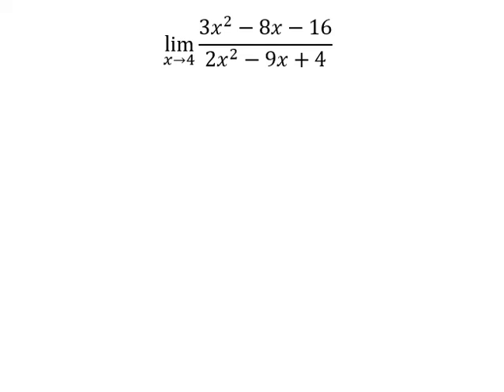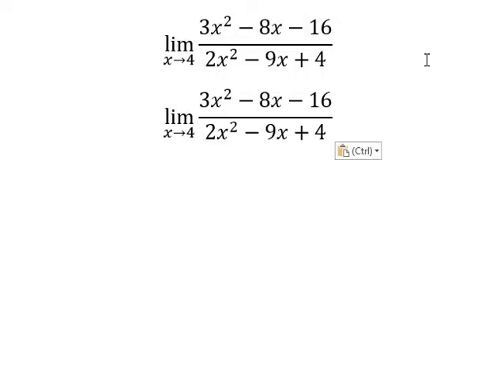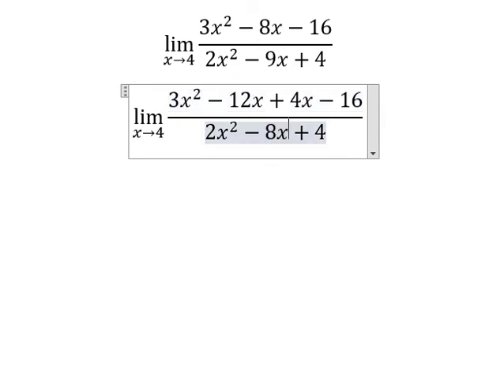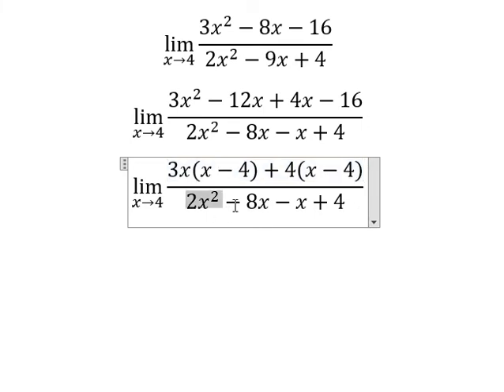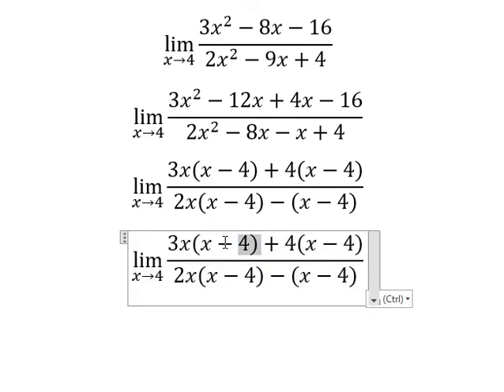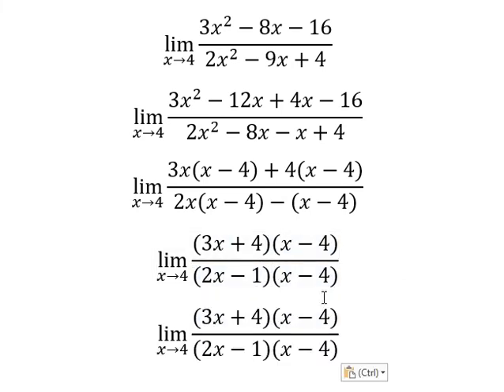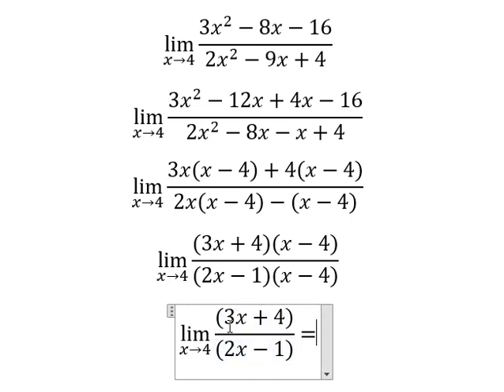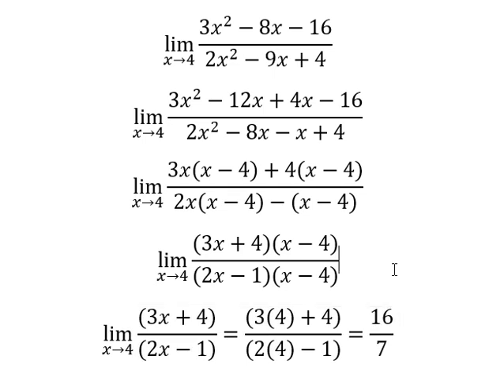Calculus Help: Find the limits - lim(x→4)⁡ (3x^2-8x-16)/(2x^2-9x+4) - Techniques